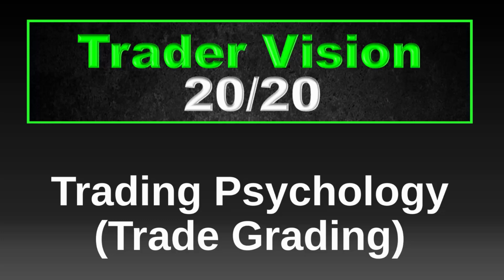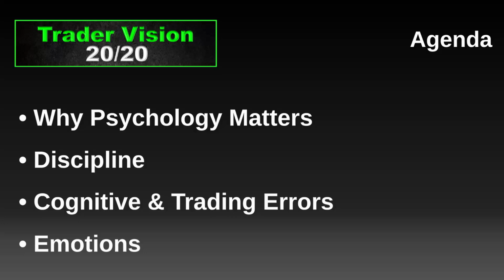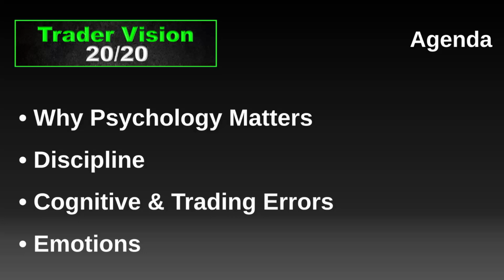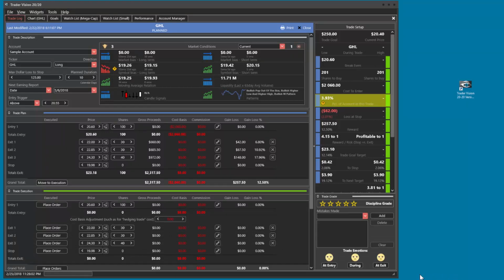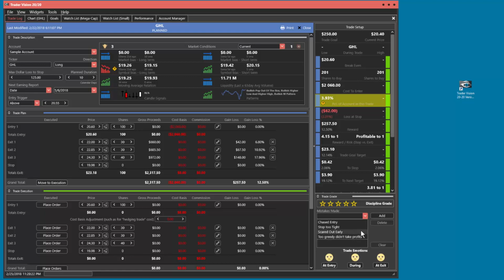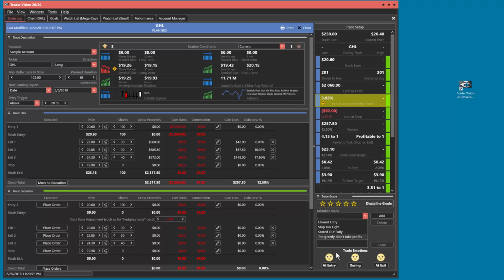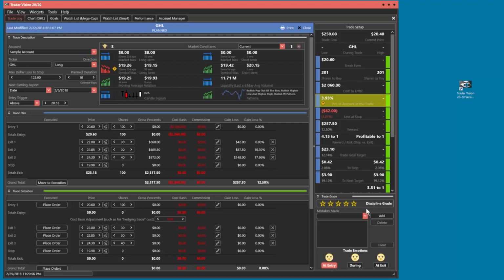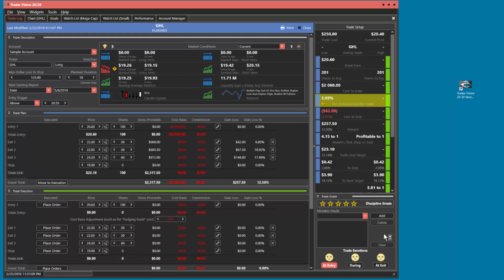Trading Psychology and Trade Grading in Trader Vision 20/20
In this Video, Ed Carter talks about why trading psychology is so important.  He then goes into the components of trading psychology (discipline, mental mistakes and emotional control).  Finally, he gives an overview of the Trader Vision 20/20 Trade Grading tool and how it can be used to identify trading psychology problems and help you systematically work to eliminate them.